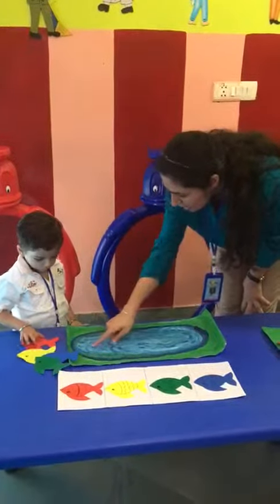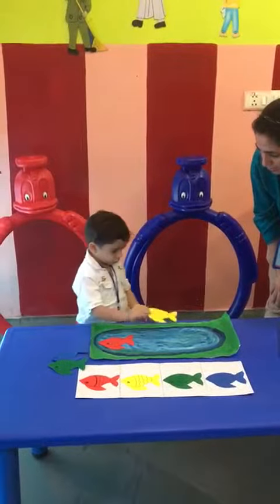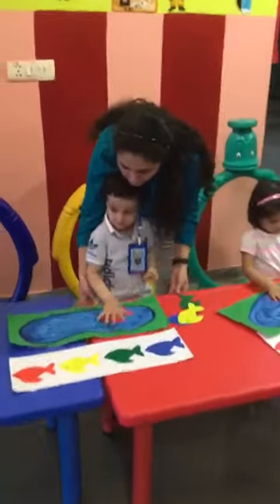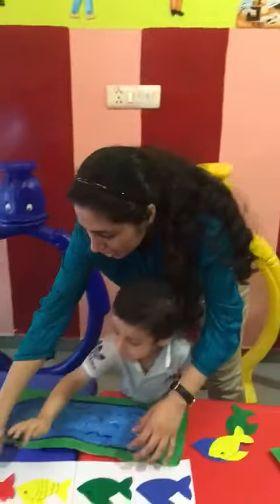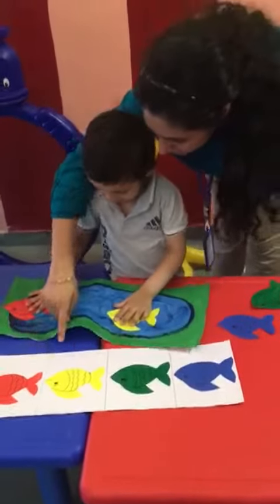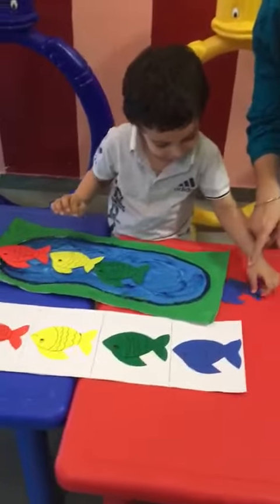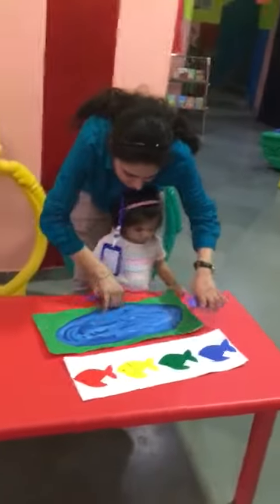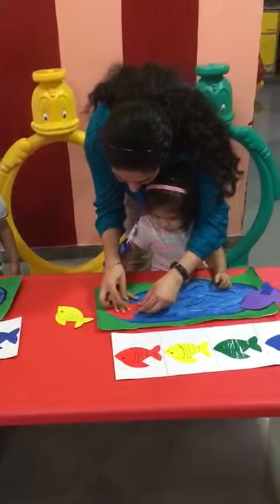Fish Pattern Activity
Its Ocean week and today's summer idea is simple fish pattern activity. Our Prenursery students enjoyed doing this activity while they followed and matched the fishes by their colour. This activity also helped them on being focused.